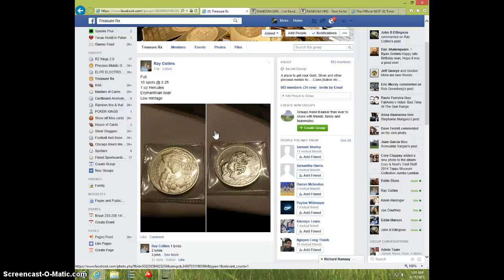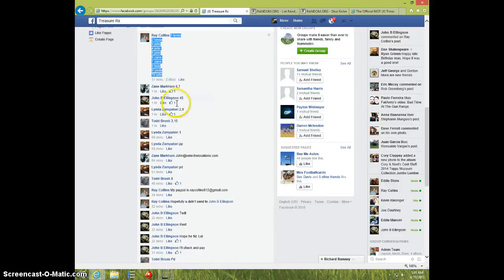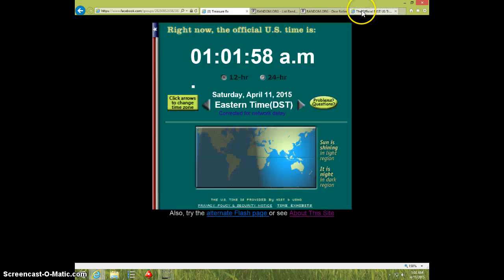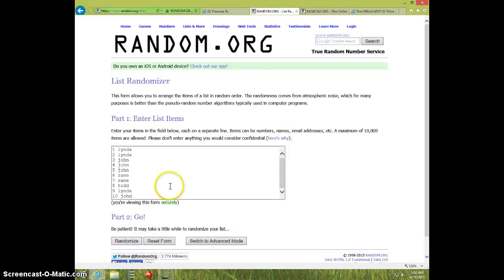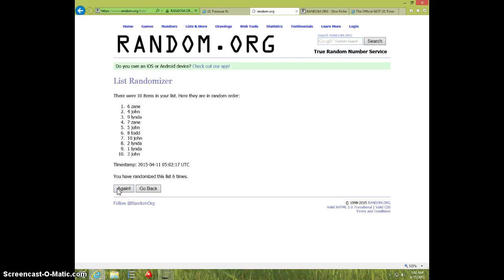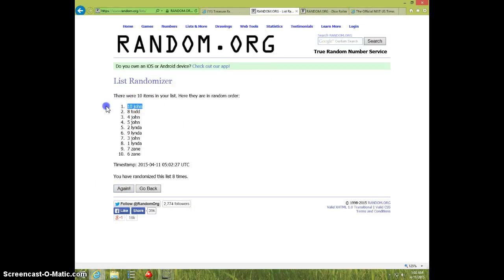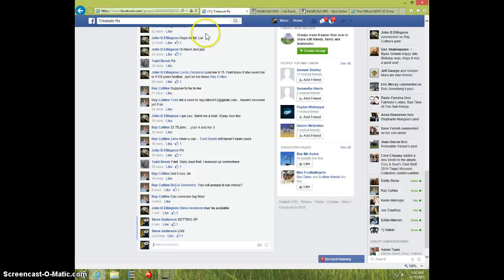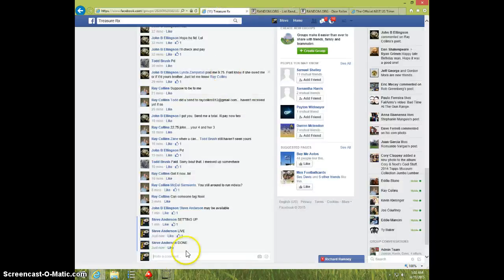1 OZ HERCULES ROUND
RAY COLLINS